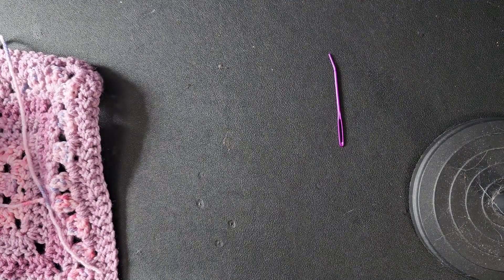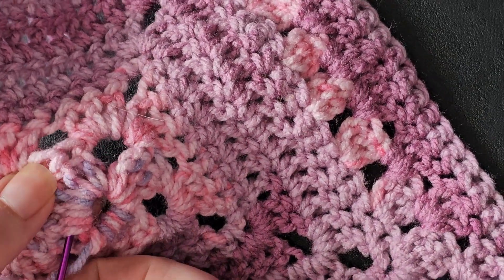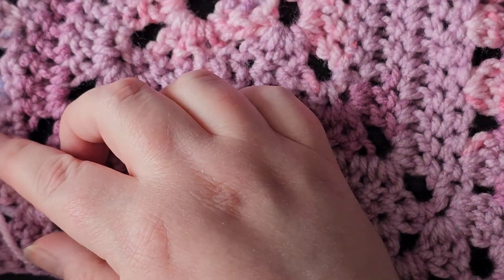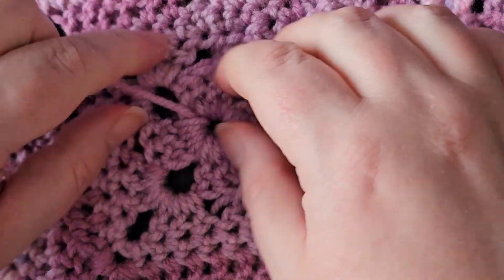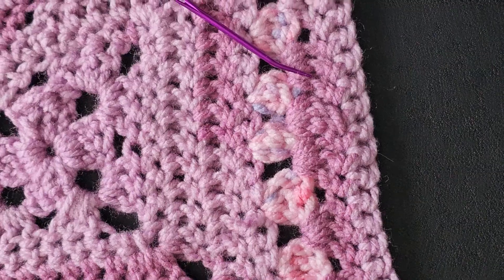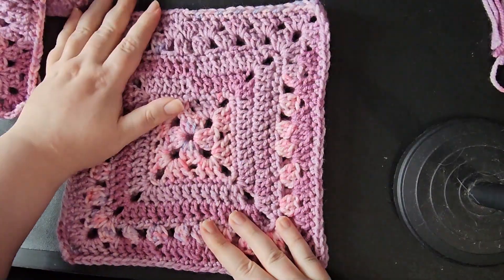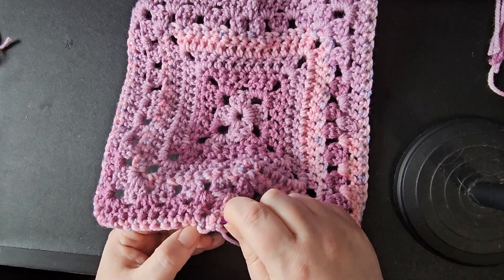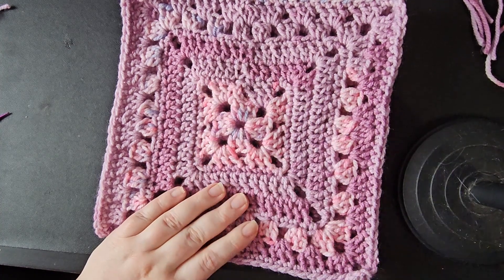Weaving Ends: Tips and Tricks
I know, I know, the worst part of any crochet project. Am I right? I've got a couple of wee tips for you to make this annoying task a little bit easier though. It is worth doing, to make sure your finished piece is perfect! I hope this is helpful.